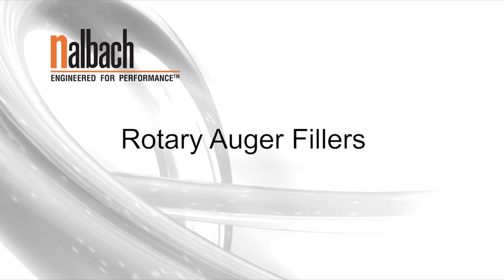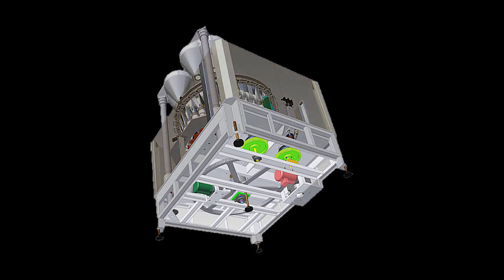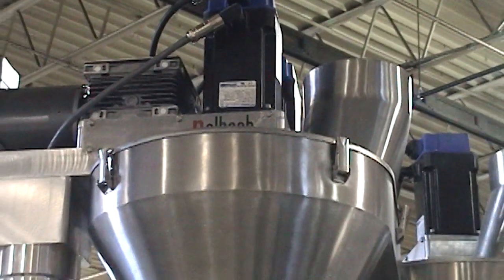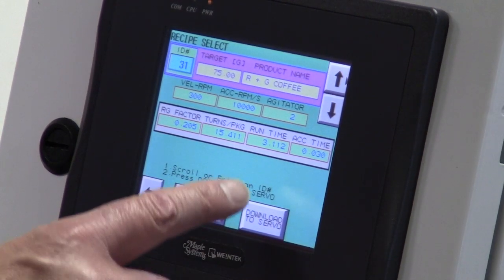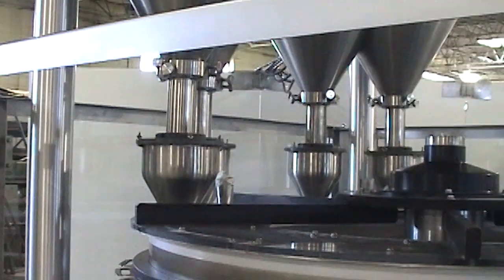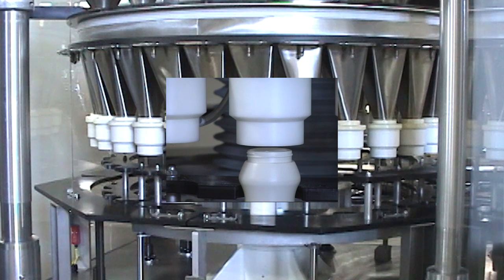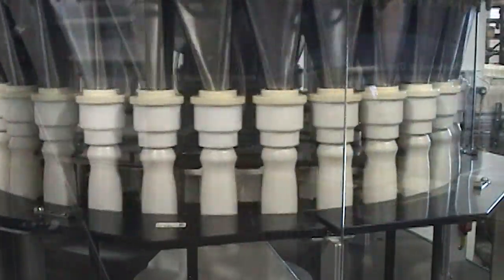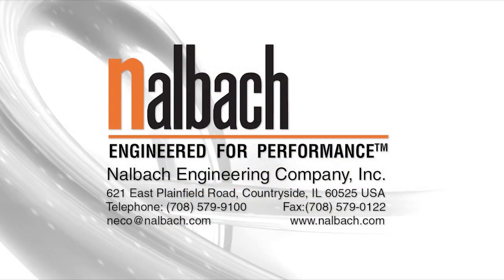Nalbach Engineering NRAF Rotary Auger Filler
Continuous motion Rotary Auger Filler for accurate, high, speed filling of powders, granulars, and flakes.

Nalbach Engineering’s rotary auger fillers combine the maintenance free precision of Nalbach’s gear driven rotary base and product settling systems with Nalbach’s servo driven auger fillers to provide high speeds, high fill accuracies and an absolute minimum of maintenance.